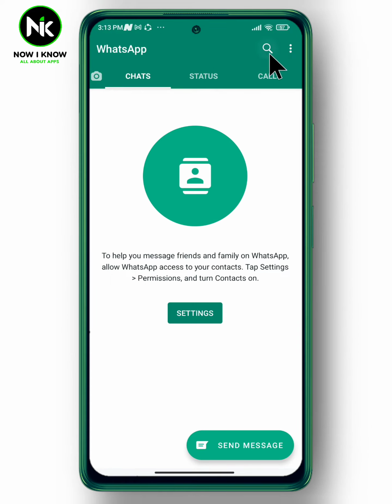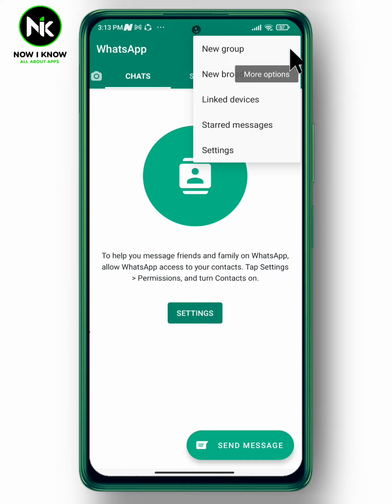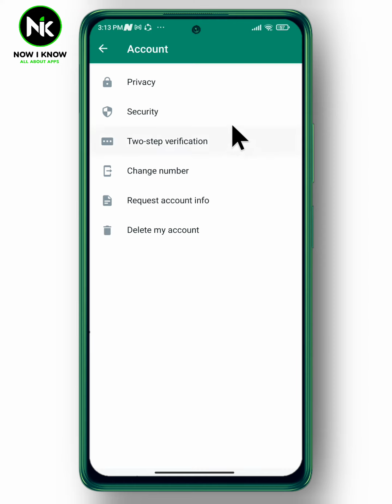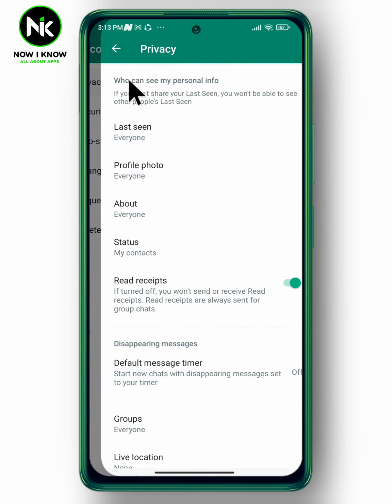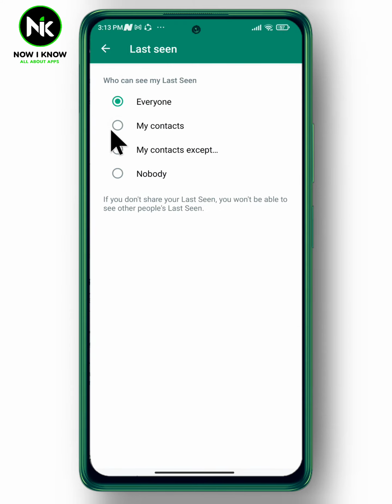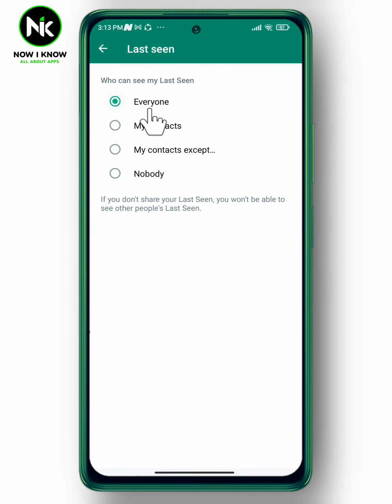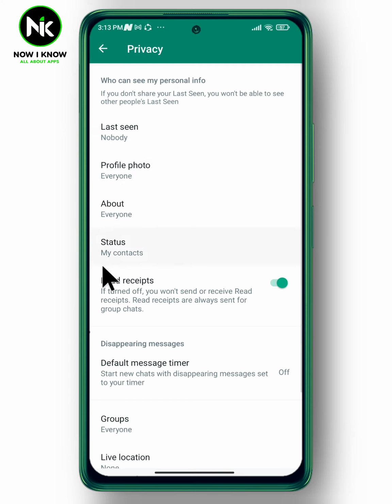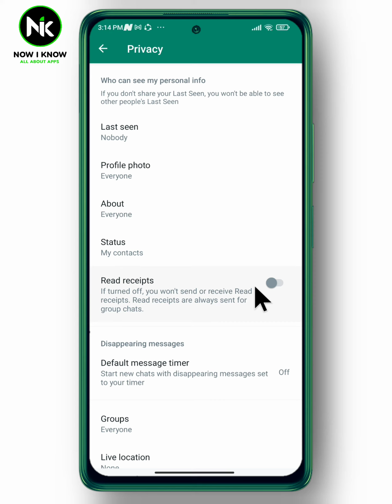How to appear offline on whatsapp 2023 [without disconnecting]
We all know that on whatsapp people or your contacts can know weather you’re online or not. Of course, this can be extremely useful very frequently, but a lot of us want to appear offline on WhatsApp, for instance.
Luckily, there are many different options, especially for those who want to hide online status on WhatsApp, wich means appear offline on whatsapp even when online. In this tutorial we're gonna answer for how to appear offline in whatsapp when i am online

00:00 Introduction
00:28 appear offline on whatsapp